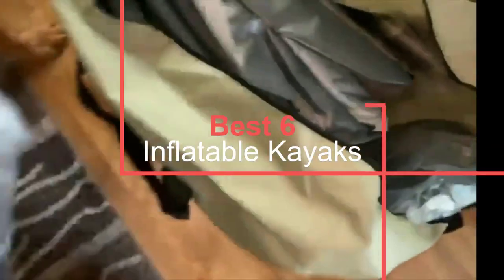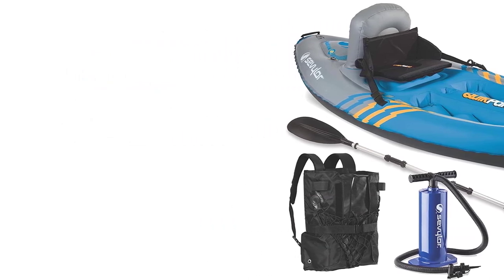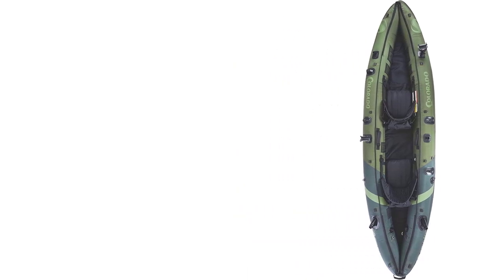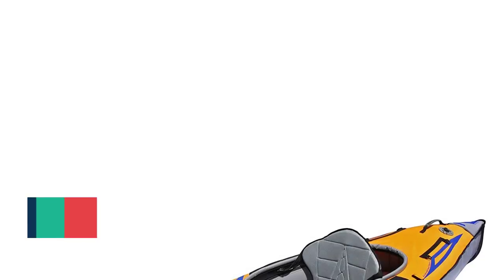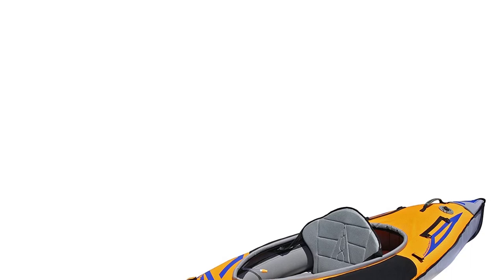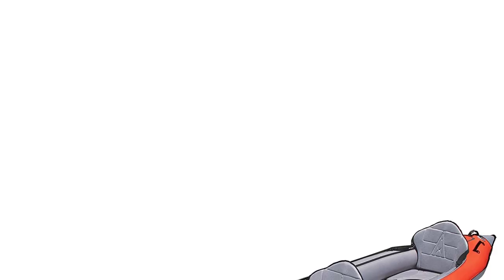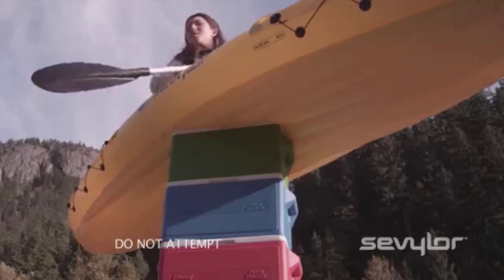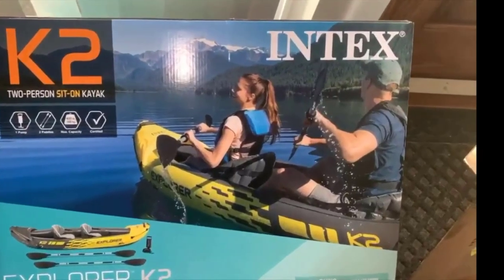Best Inflatable Kayaks you can by on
~ Product Link ~

1.Sevylor Quikpak K1 1-Person Kayak:

2.Sevylor Coleman Colorado 2-Person Fishing Kayak:

3.ADVANCED ELEMENTS AdvancedFrame Sport Kayak:

4.Advanced Elements AdvancedFrame Convertible Inflatable Kayak:

5.Sevylor Big Basin 3-Person Kayak:

6.Intex Explorer K2 Kayak: